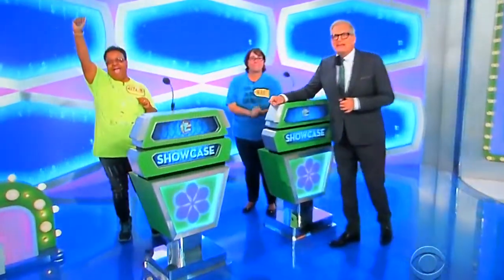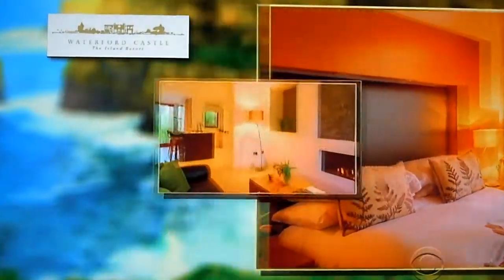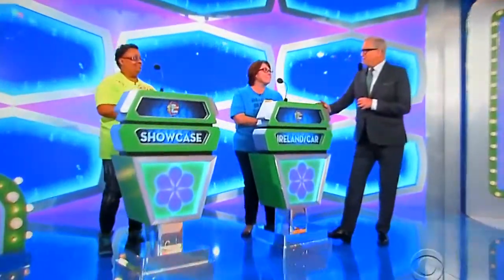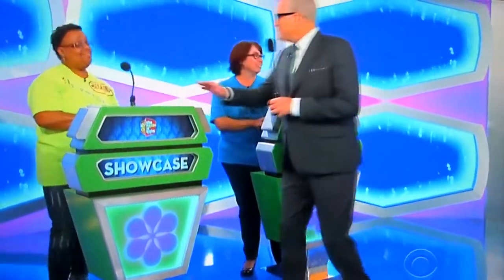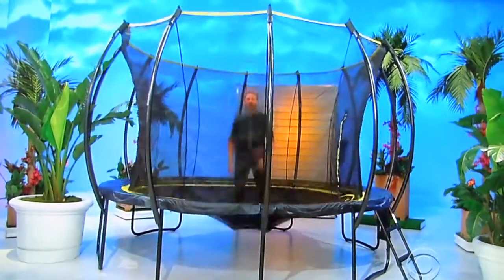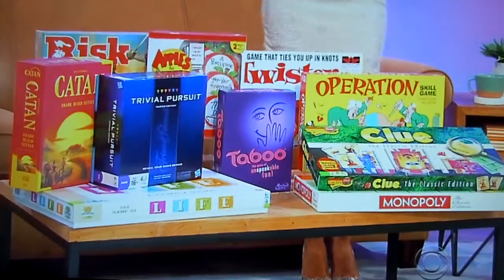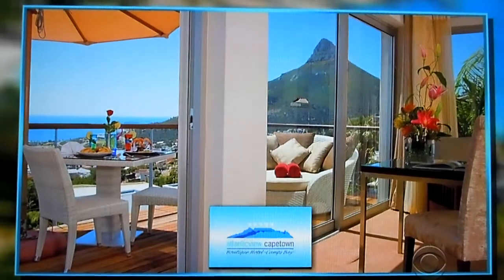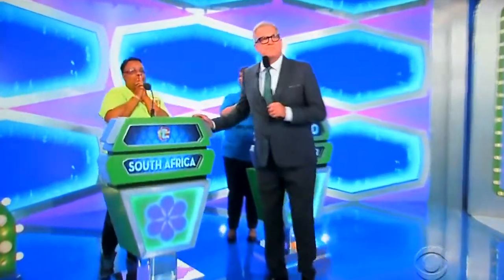The Price is Right - Showcases - 1/19/2017